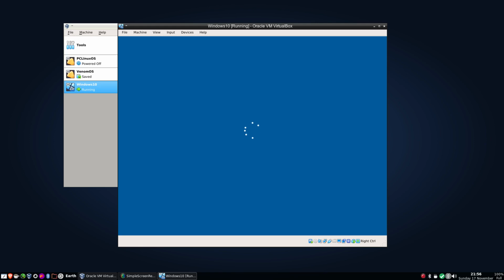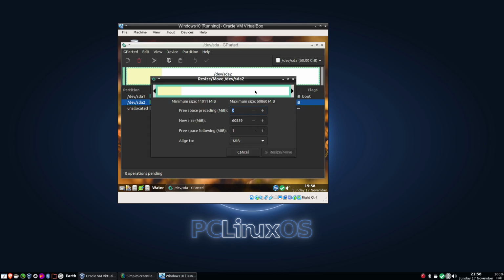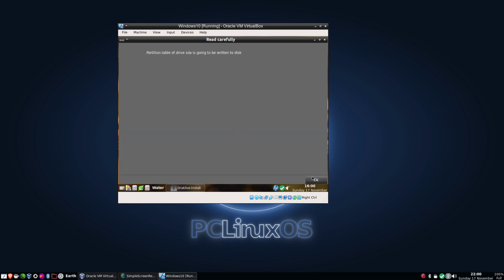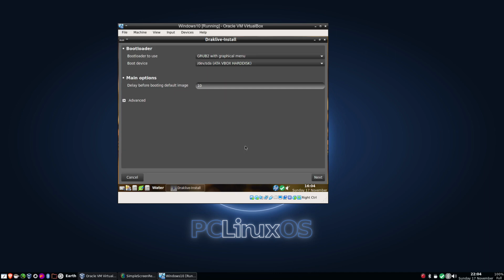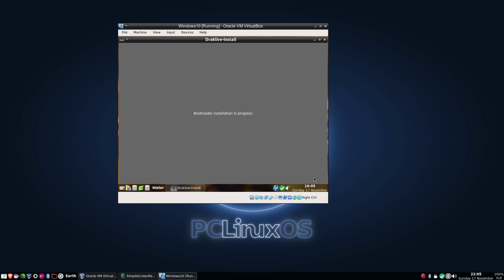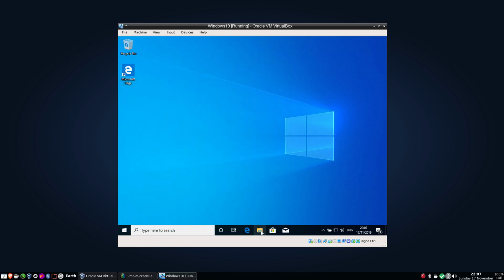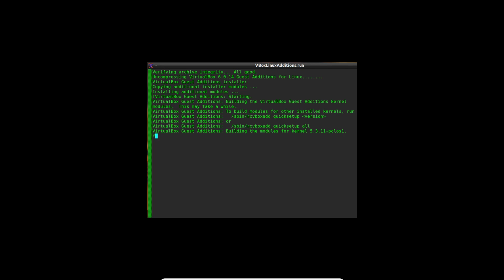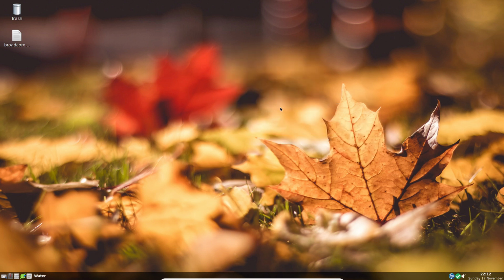Dual booting Windows 10 and PCLinuxOS Openbox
Here I dual boot Windows 10 with my Openbox version of PCLinuxOS plus I show you the settings and documents feature of PCLinuxOS

A big thank you to my patreons, Red Robbo's Workshop, Rosie, and Mitchel Valentino.
I also want to thank Red Robbo's workshop for the excellent mic and boom stand he generously donated to me and also Silent Robot for the external sound "card" he generously donated to me as well. A big thank you :D